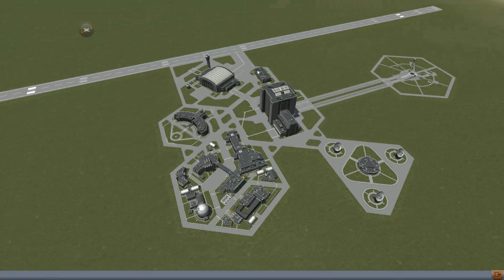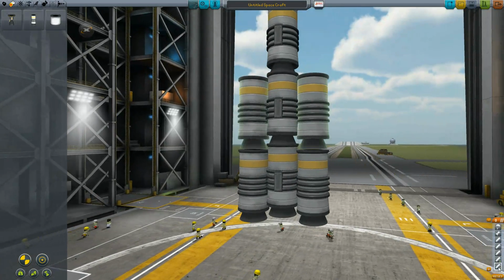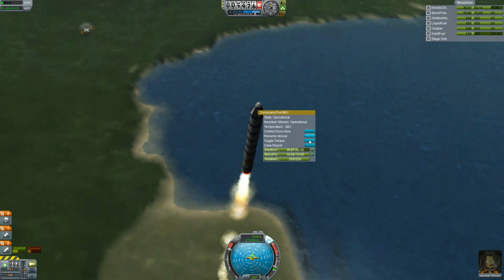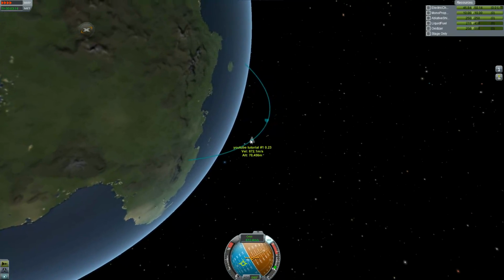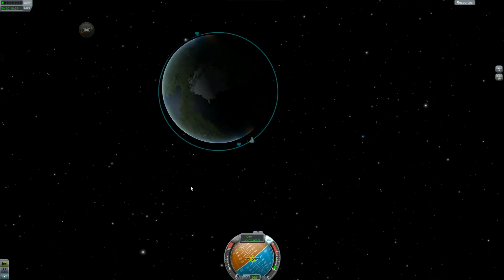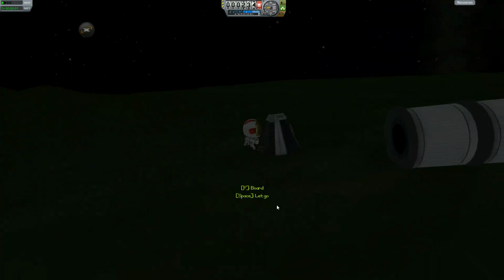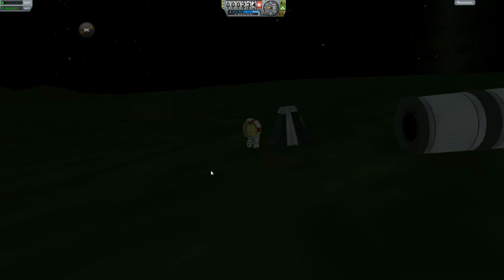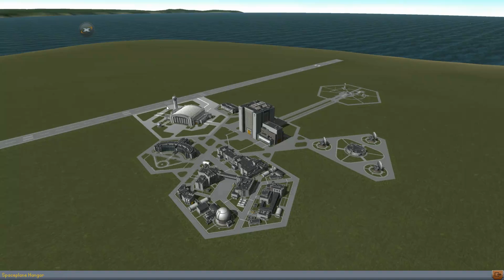Kerbal Space Program 0.23 tutorial #1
I go through and show the changes of the science and touch on the science archives and the new tweakables system.